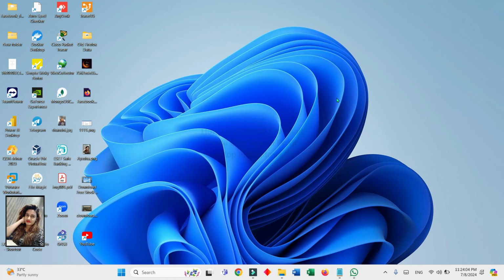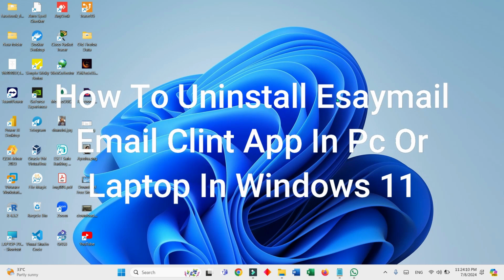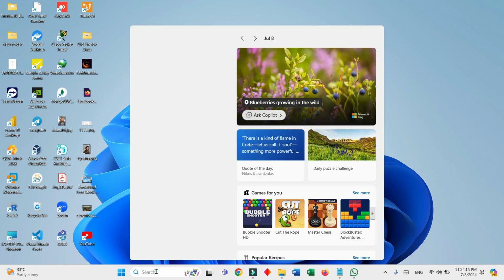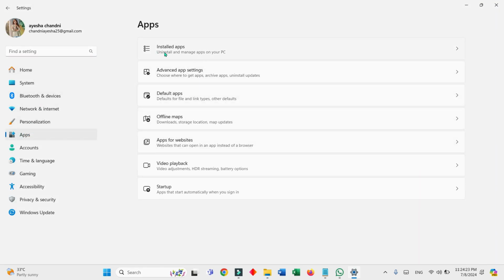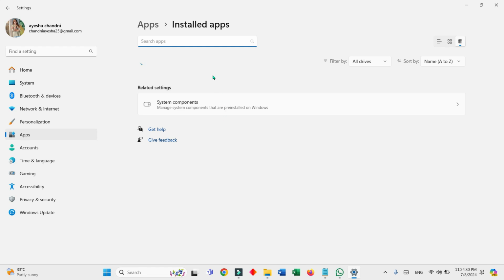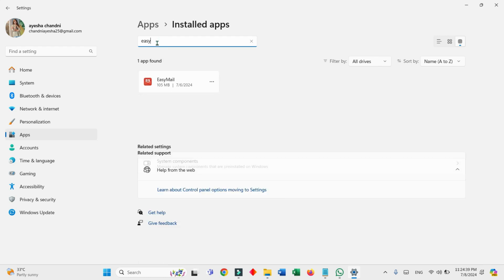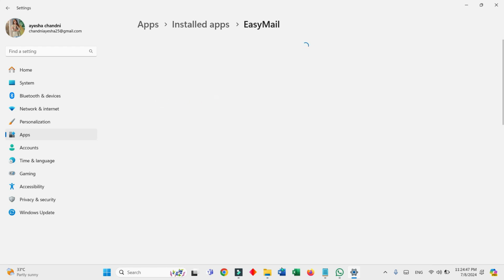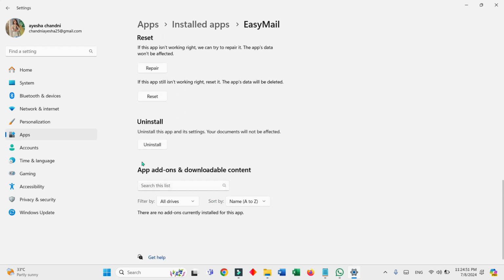How To Uninstall Esaymail Email Client App In Pc Or Laptop In Windows 11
B.Sc(CSE),M.Sc(CSE)
CCNA, CCNP, RHCSA, RHCE, RHCVA,
RedHat OpenStack-200,